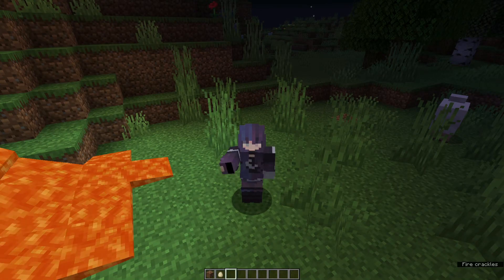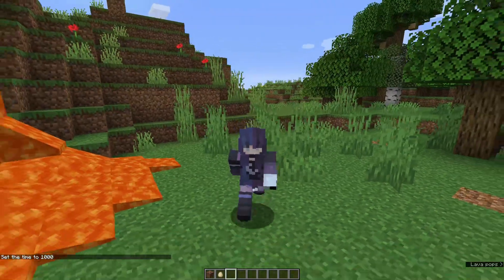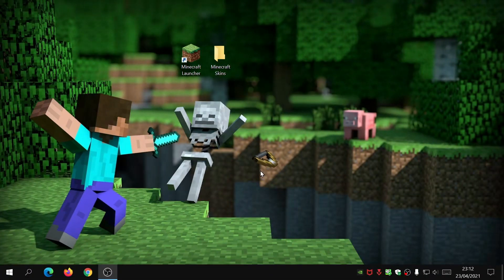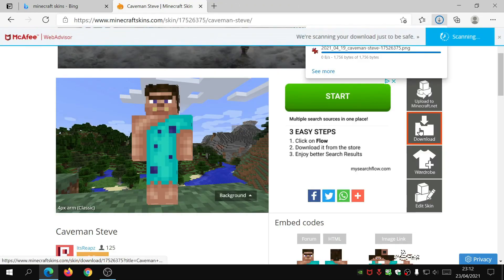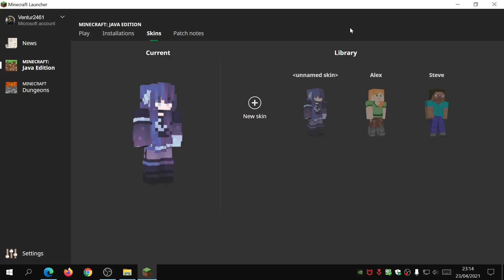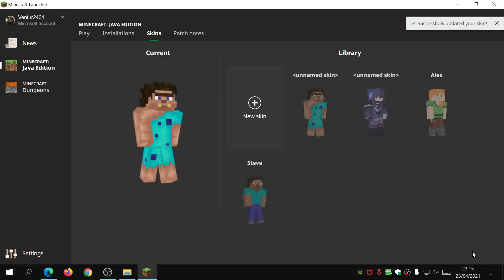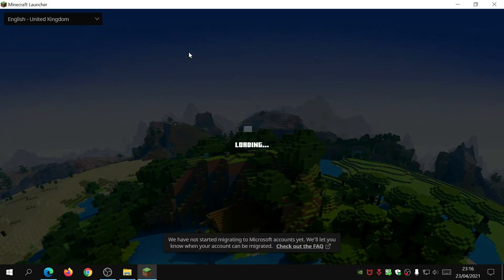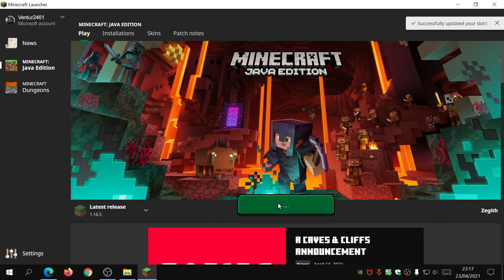Minecraft Java 1.16.5 How To Change Your Skin - Minecraft Java edition (Tutorial)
In this Minecraft Skin Tutorial, I'm going to show you how to download and change your default Minecraft Java skin to a completely new skin. The website I show in this Minecraft tutorial video contains a lot of new skins to choose from and the process is so easy anyone and their grandpa can do it no prob!
As you can see in this video, I changed the look of my skin a few times after downloading it several times. Compared to the Minecraft bedrock version, the process in Minecraft Java edition is slightly different and you have to download PNG skin files from other websites and then import it using the official Minecraft Launcher. Just take a look at the tutorial video and you will see how easy it is. Most of you know this process already! but for those who are just starting out in the game, it might be useful ;)

Played on Minecraft Java version 1.16.5 and should be doable in future version too!